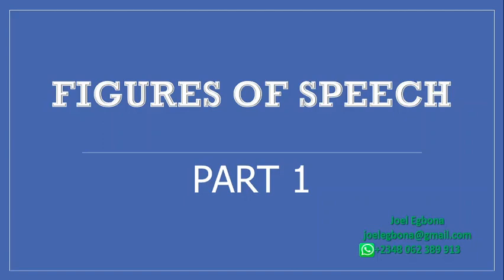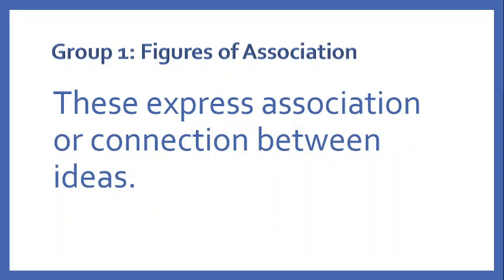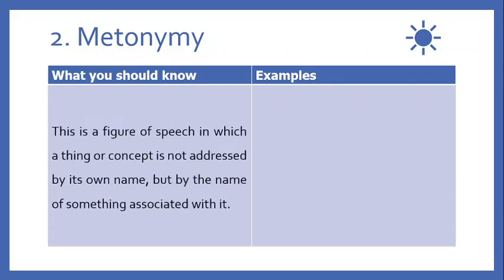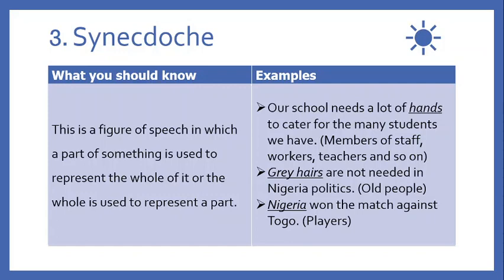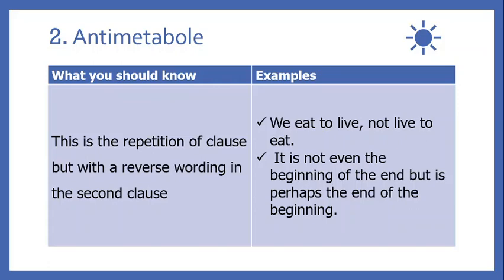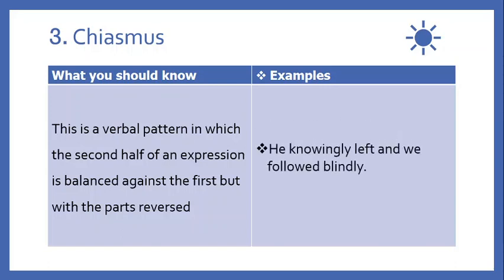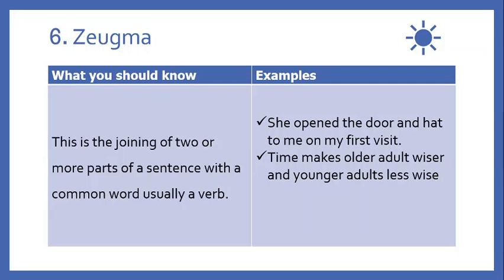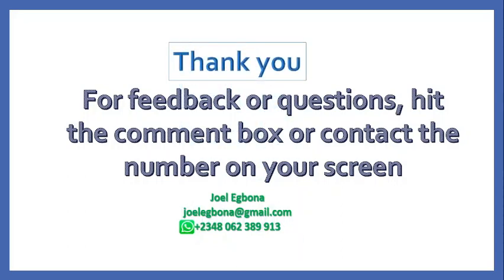Figures of Speech Part 1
Here figures of Association and Construction are covered out of the eight groups of figures of speech.